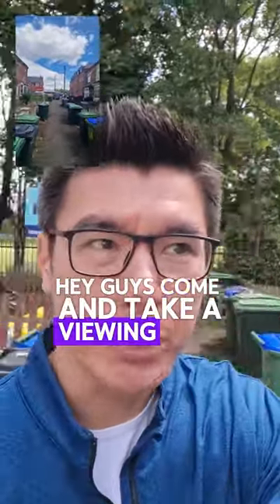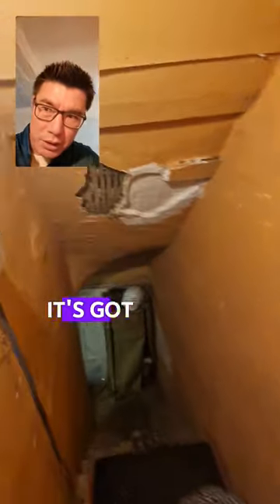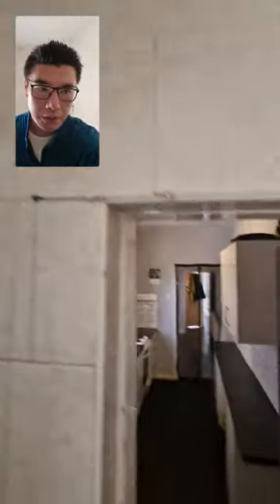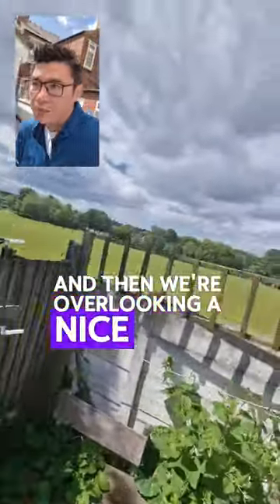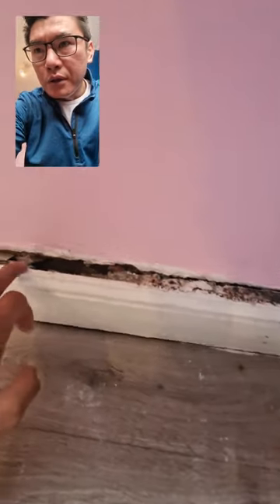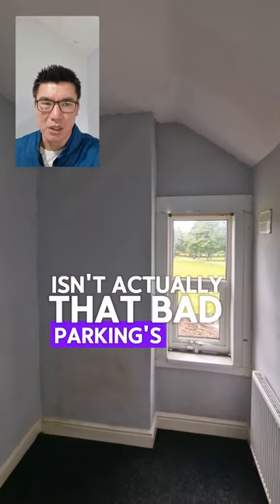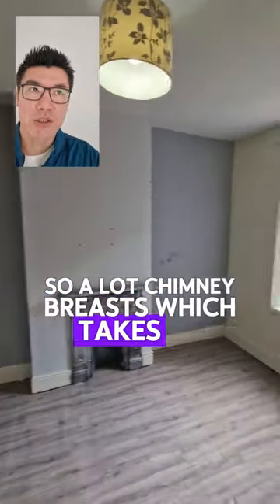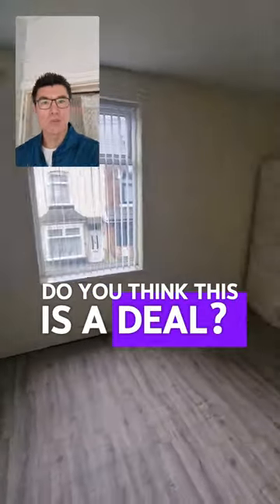Take an investment property viewing with me. It's 3 bed house in Smethwick, B66 for only £150K!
Come take an investment property viewing with me! It's 3 bed house in B66.

TikTok. @TuNguyenUK

ICO Organisation name: Tu Brighter Horizons Ltd, Reference: ZB296711